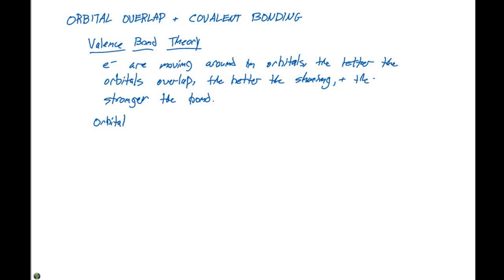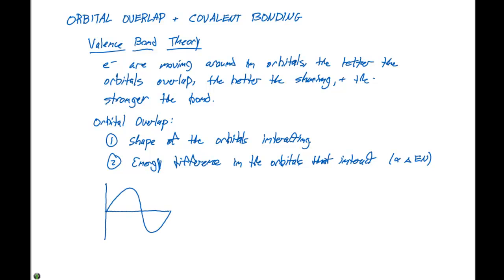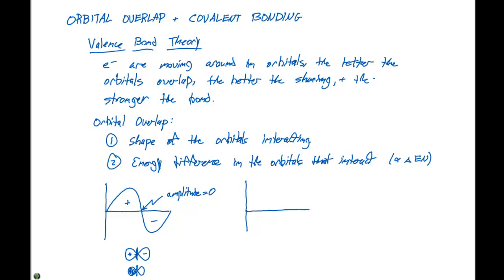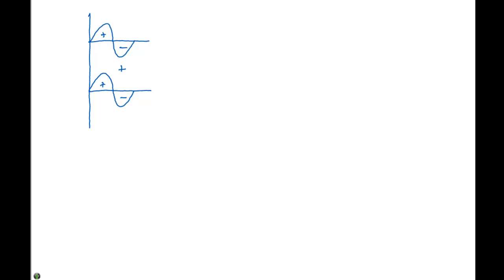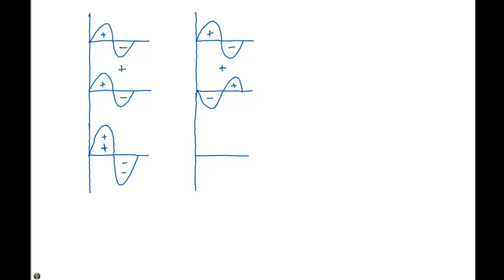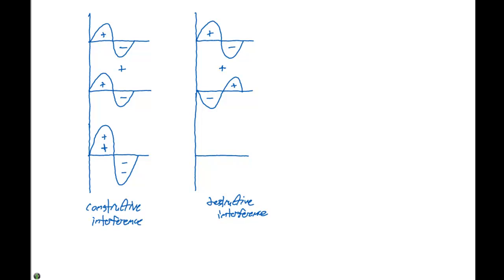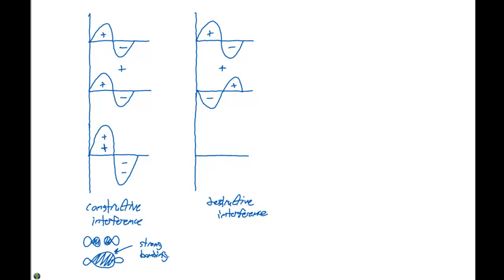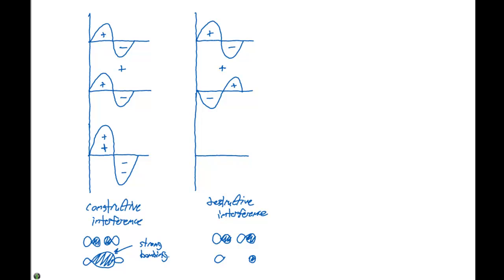Section 9 4 Orbital Overlap in Covalent Bonding 8;37